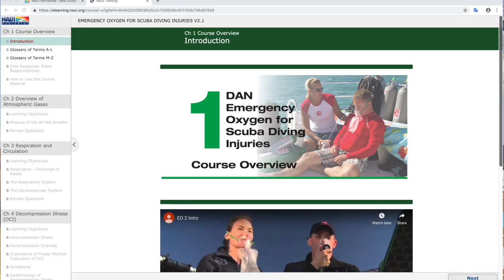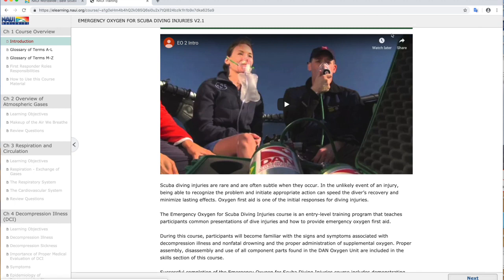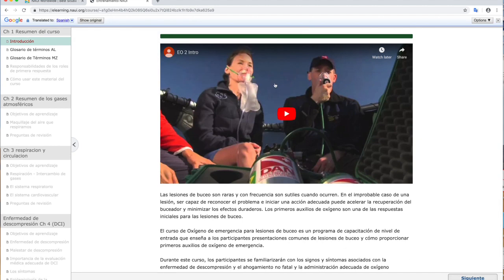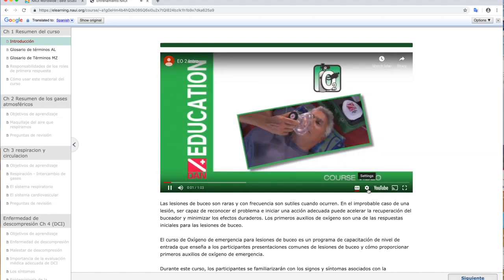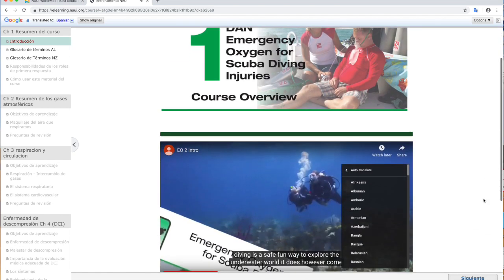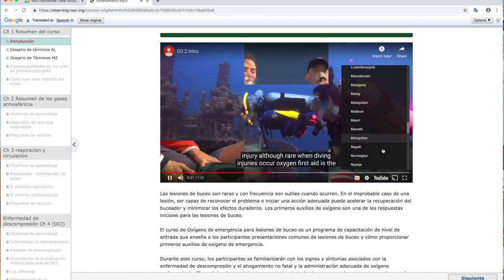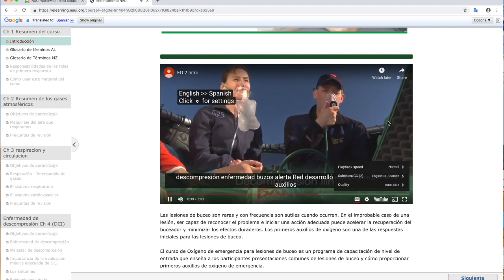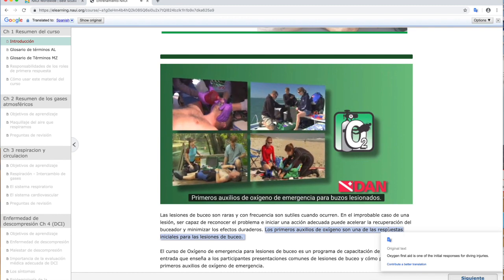E learning Translation in Google Chrome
This Video will walk you through the steps required to translate eLearning into currently unavailable languages. Utilizing Google Chrome with Google Translate Plugin and built-in features from YouTube to have auto-translated closed captioning on course videos.  Prior to watching this video, you should install Google Chrome and the Translation plugin.